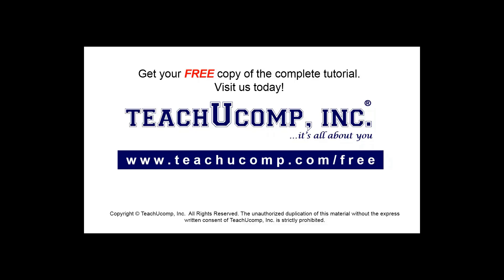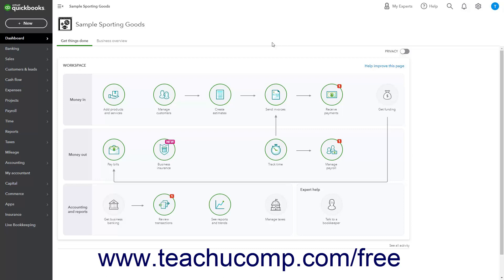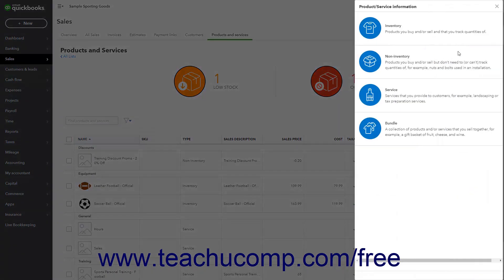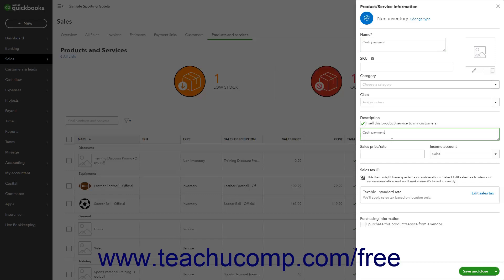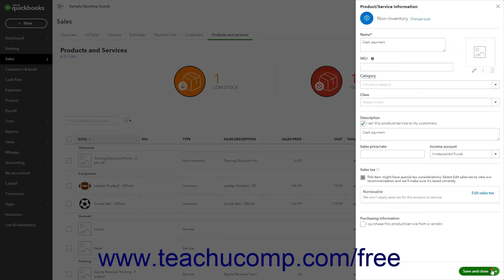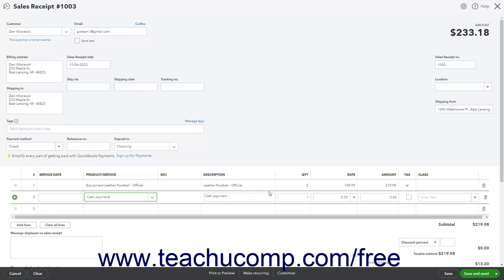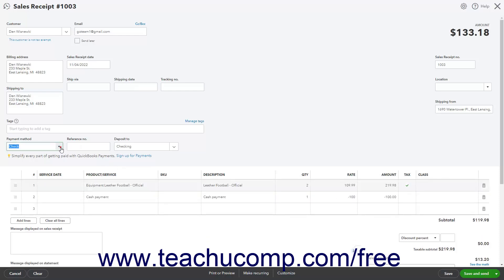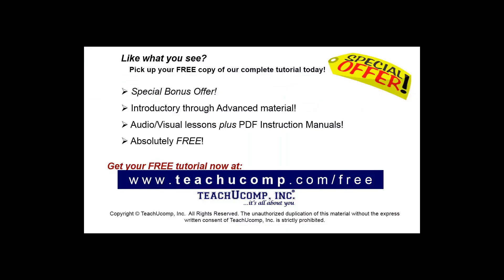Learn How to Create a Payment Line Item in QuickBooks Online: A Training Tutorial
Learn about Creating a Payment Line Item in Intuit QuickBooks Online with the complete ad-free training course